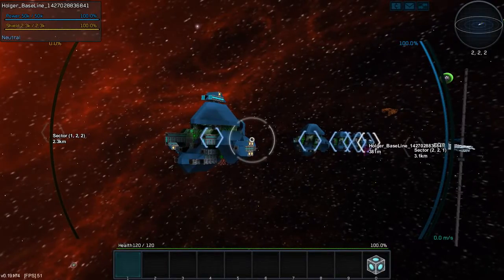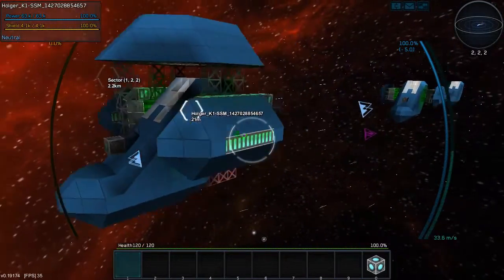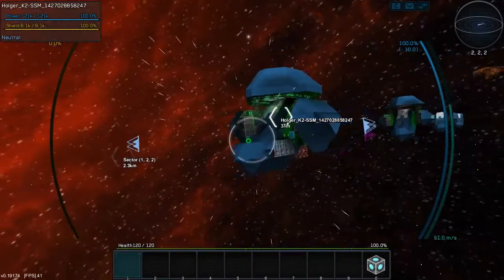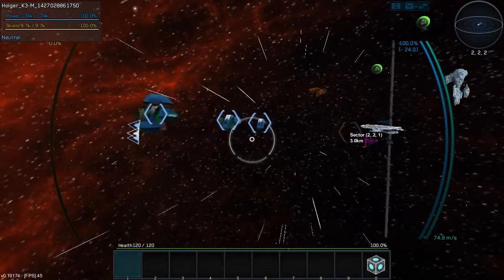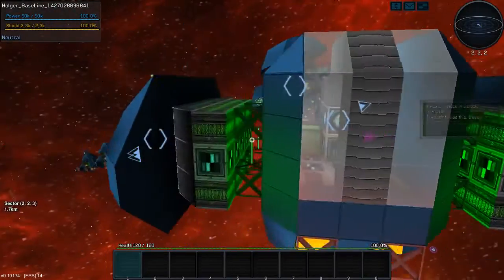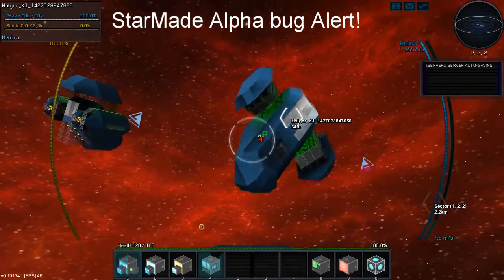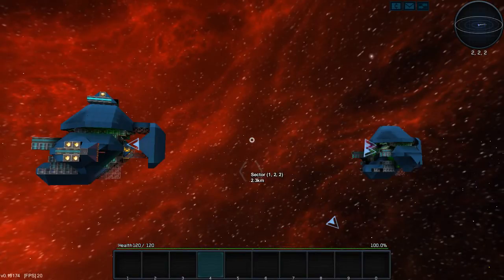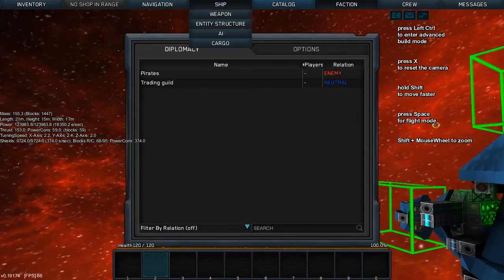StarMade Ship Showcase 2015 | The Holger Light Fighters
This is my third Light-Fighter project in the open sandbox-game StarMade, but the first I properly show to you :)
The Idea of the Holger series is that it uses 'Modules' or moreover separate parts that are located in different parts, that is because it shall be easy to modify it and add systems, but still keeping main structure intact.

I show all my versions and end with a shitty battle to show it off, I be happy the day starmade is in beta or something less random laggy, but it is still, even with some lag the best block-based sandboxgame ever, in my opinion :p

Visit Gmodism's channel! for more showcases inspiring creations, tutorials and more!!!

(though in the end of the video only:)
StarMade Ship Showcase 2015 | The Holger Light Fighter